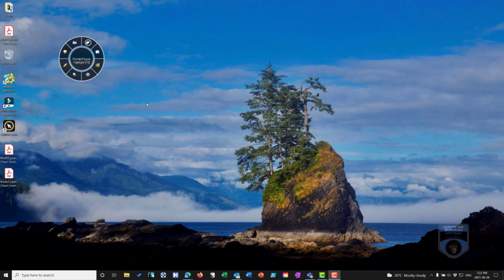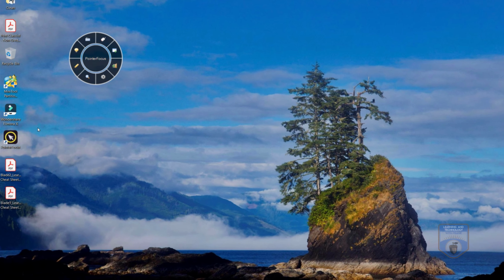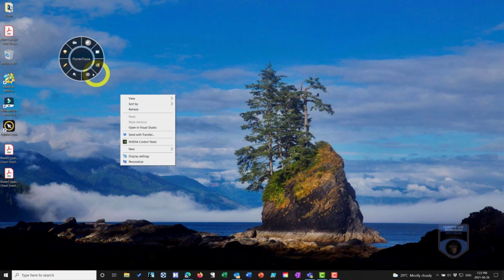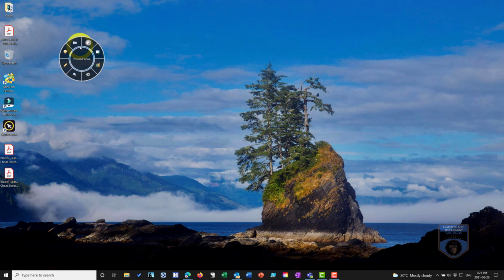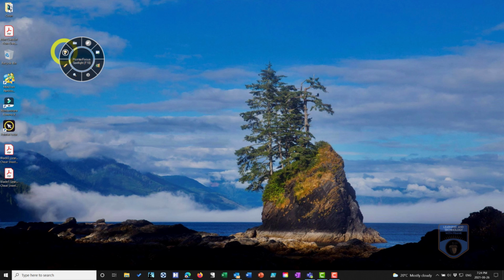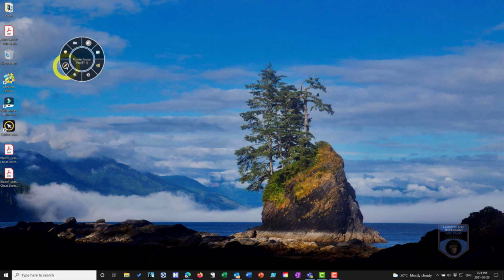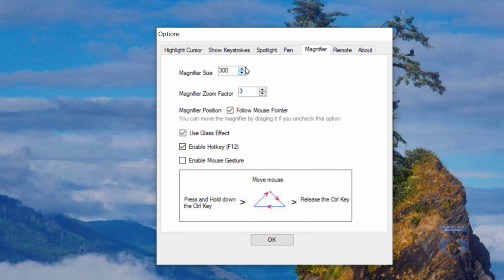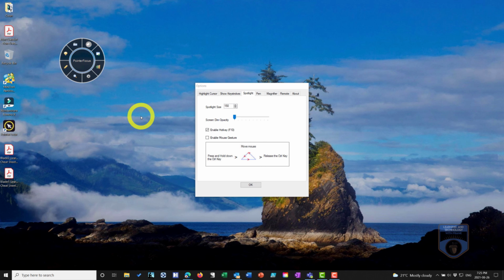How to Highlight your Mouse when Teaching - using PointerFocus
If you are teaching remotely or projecting your monitor to a screen - it can be hard for your audience to see your mouse and keystrokes. There is a neat program called PointerFocus that helps highlight your mouse for your audience - plus a number of other things.

Did you know I'm also teaching on SkillShare? Here is a link to check out SkillShare - my course is on the Foundations of Microsoft Whiteboard and Beyond

- I now have an Amazon Page where I post links to products, books, and resources that I think might interest my viewers (if you do buy anything it does help support the channel).